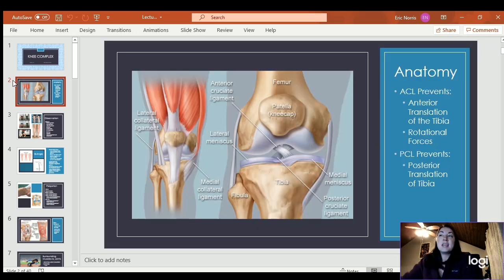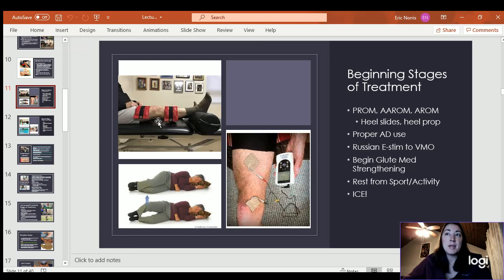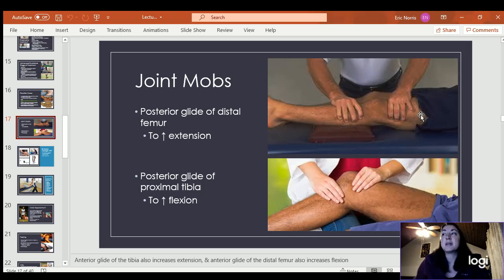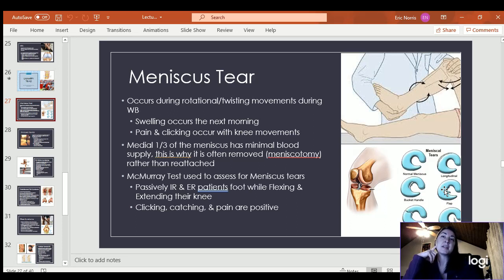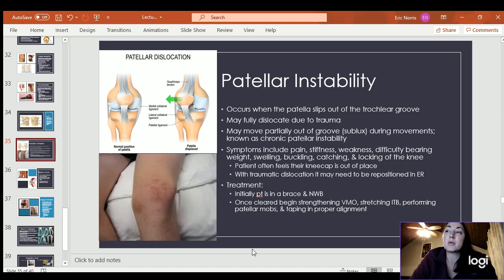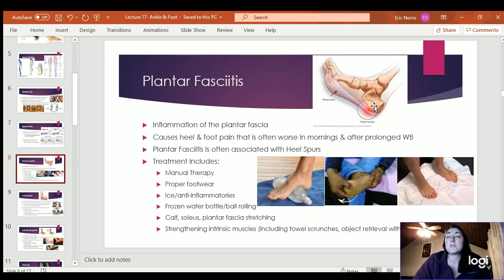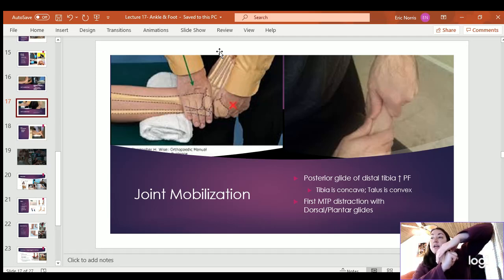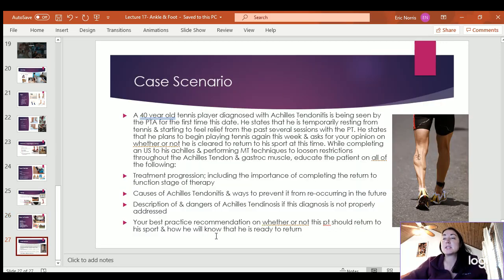Treatment Techniques for Knee, Ankle, & Foot - PTA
Learn Physical Therapy Treatment Techniques for conditions involving the Knee, Ankle, & Foot. Materials designed for a PTA Student seeking to learn treatment techniques